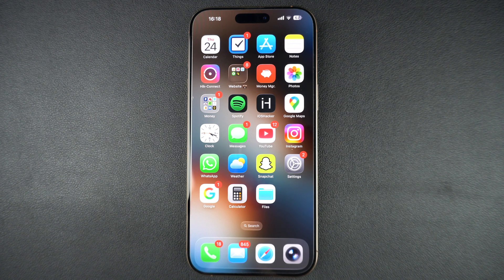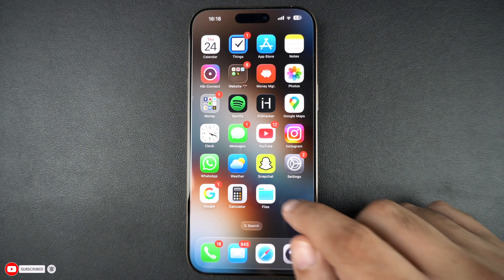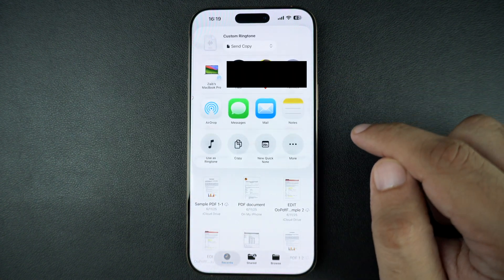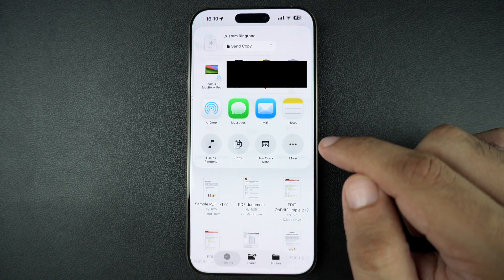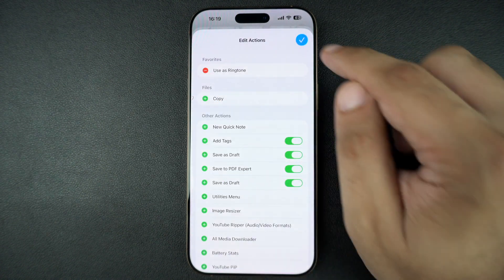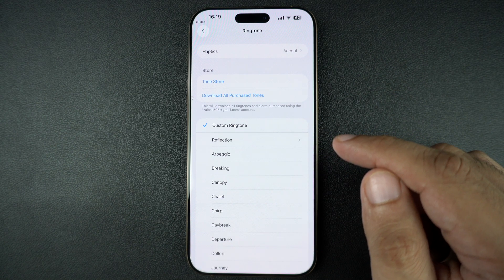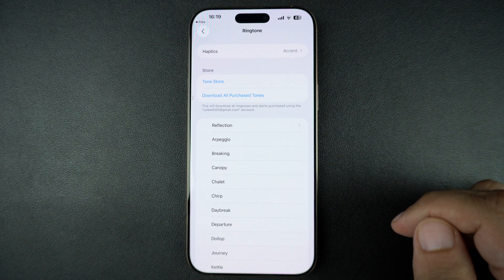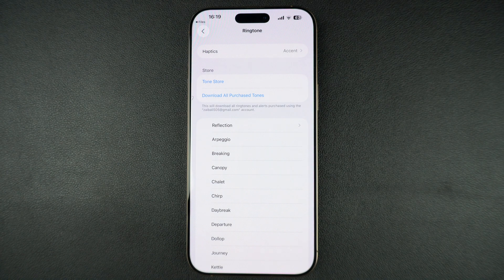How To Set Any Audio File As iPhone Ringtone in iOS 26 | Set MP3 as iPhone Ringtone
In this tutorial, we show you how you can set any audio file as your iPhone's ringtone in iOS 26 or later. With this guide, you will be able to set any MP3 or M4A file as your iPhone ringtone through the Files app.